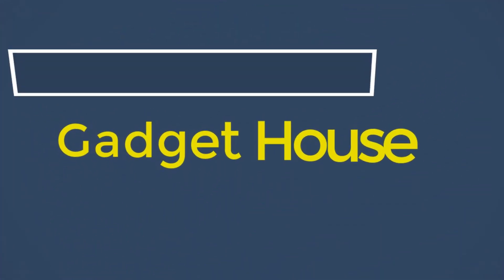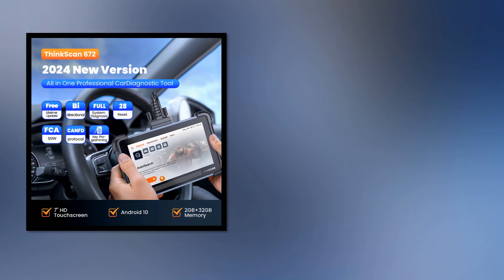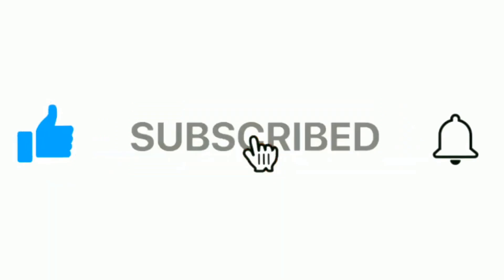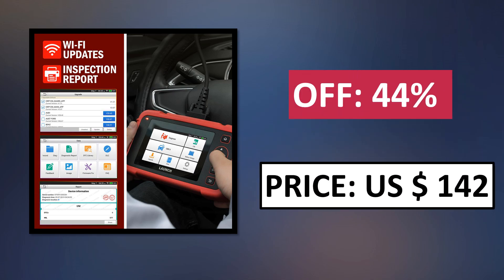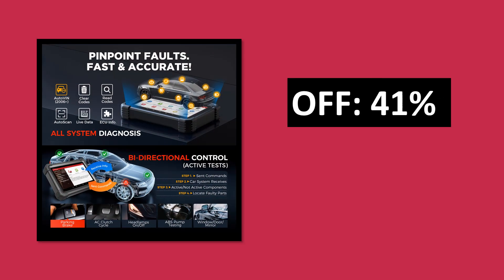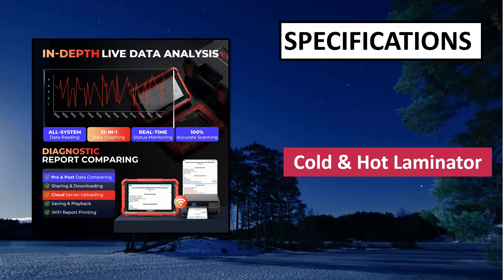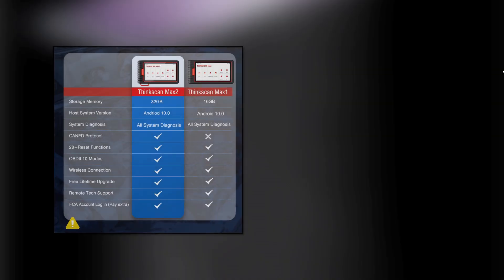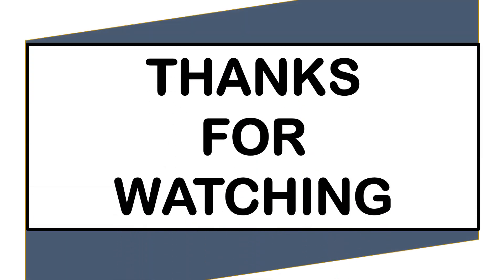5 Best Car Diagnostic Tools Review 2024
5 Best Car Diagnostic Tools Review 2024

1. NEXPEAK K3 OBD2 Scanner Heavy Duty Diagnostic Tool

2. MUCAR VO6 Car Diagnostic Tool 28 Reset Lifetime Free Bidirectiona

3. THINKCAR Thinkscan 689BT OBD2 Scanner All System Diagnostic Tool

4. NEW LAUNCH X431 PROS Elite Car Diagnostic Tool OBD2 Diagnost Scanner

5. XTOOL D7 OBD2 Scanner Automotivo Car Diagnostic Tool Key Programmer

car diagnostic tools
obd2 scanner
car scanner
car code reader
obd reader
best obd2 scanner
car diagnostic
fixd scanner
car diagnostic test near me
car scanner tool
car diagnostic near me
topdon scanner
car diagnostic scanner
auto code reader
engine code reader
fixed car scanner
free car diagnostic test near me
car code scanner
automotive scan tool
obd code reader
bluetooth obd2 scanner
obd2 scan tool
auto diagnostic tool
car diagnostic test
car computer reader
professional car diagnostic tool
innova code reader
best car diagnostic tool
topdon phoenix plus
thinkcar scanner
elm327 obd2
automotive code reader
bmw code reader
engine diagnostic tool
innova scan tool
automotive diagnostic software
bmw scan tool
car reader
auto scan tool
best car code reader
bmw diagnostic tool
car diagnostic software
best car scanner
full car diagnostic test near me
topdon scan tool
launch obd2 scanner
best professional automotive diagnostic scanner 2022
bmw scanner
fixd obd2 scanner
bmw obd2 scanner
best professional car diagnostic tool
obd auto
carly car scanner
free car diagnostic test
best obd2 scanner bluetooth
professional automotive diagnostic software for laptop
mobile car diagnostics near me
automotive diagnostic scanner
best professional obd2 scanner
car diagnostic machine
automotive scanner
free car diagnostic
free car diagnostics near me
car fault code reader
mobile car diagnostic test near me
thinktool scanner
best scan tool with ecu programming
best diagnostic scanner
odb2 reader
obd diagnostic tool
check engine code reader
car scanner code reader
fixd car scanner
mercedes diagnostic tool
innova car scanner
carly obd scanner
car reader device
mobile car diagnostics
ancel obd2 scanner
engine scanner
obd2 elm327
launch x431 pad vii
bmw icom
heavy duty truck scanner with dpf regen
obd bmw
ob2 code reader
best automotive scan tool
foxwell nt809
bmw diagnostic software
innova 5610 scanner
fixd car reader
diagnostic computer for cars
automotive diagnostic tools
carly obd2 scanner
launch x431 pad 7
obd2 scanner near me
innova obd2 code reader
car diagnostic reader
obd 11 scanner
car obd scanner